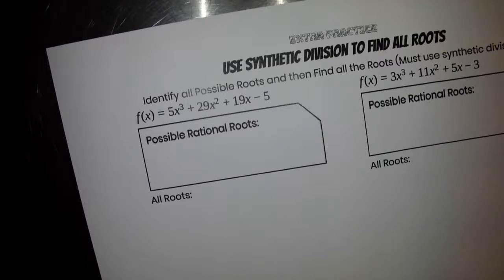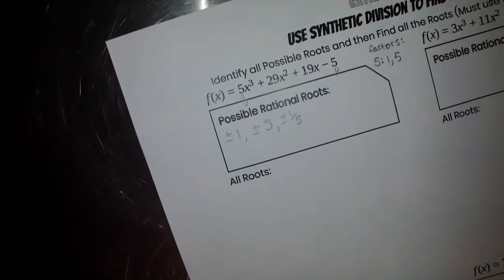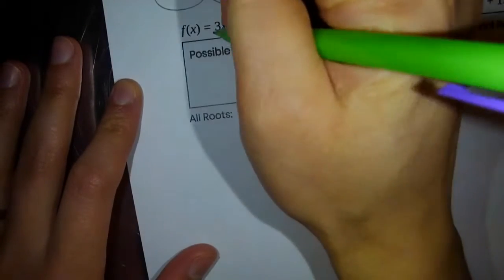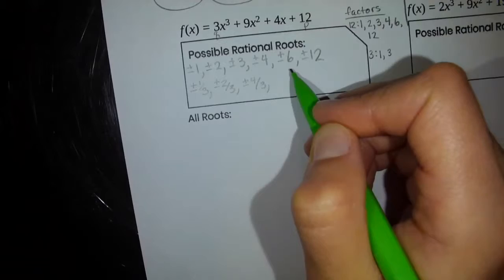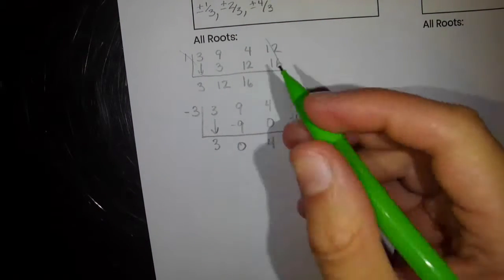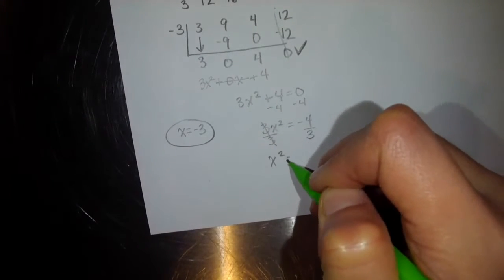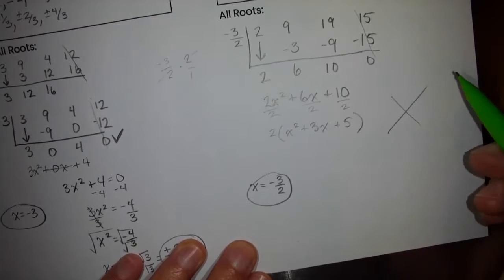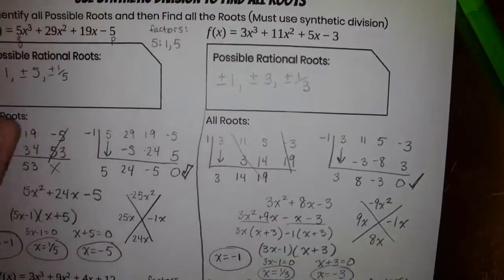Synthetic Division to find all roots